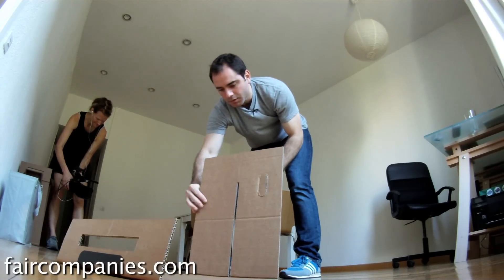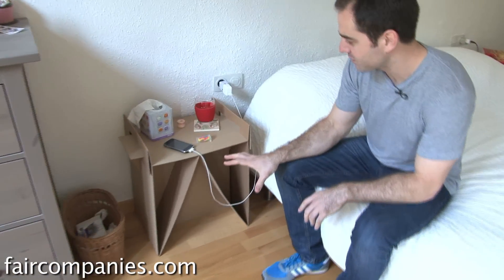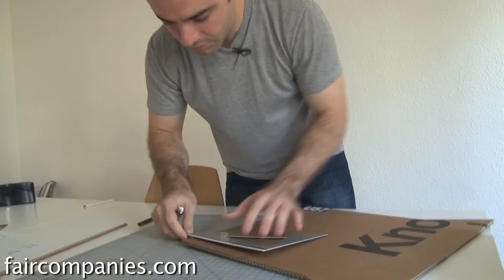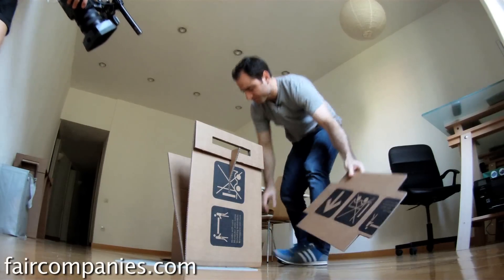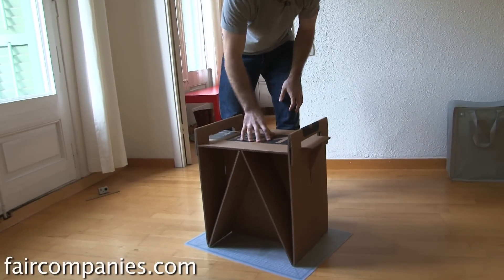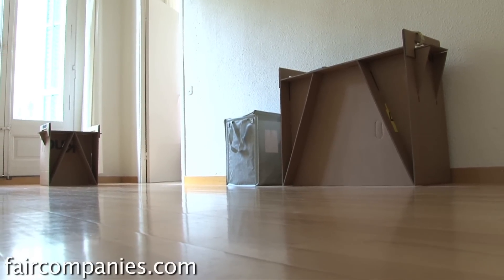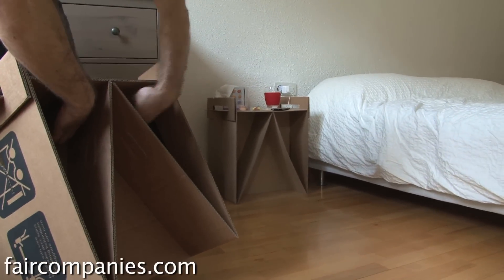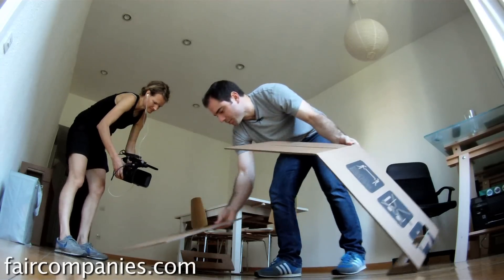DIY cardboard furniture with free IKEA-style instructions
Industrial designer Adrián Candela was overwhelmed by the packing waste stacked in his living room after a recent move and being in need of a nightstand and not wanting to spend any more money, he turned the old boxes into new furniture.

His Nit (Catalan for "night") nightstand is now 8 months old (it was a Christmas gift for his girlfriend) and it is still standing (it's even had water spilled on it). Inspired by how easy the process was to upcycle his corrugated fiberboard, Candela created a simple step-by-step assembly guide that he has made available for free online so that others too could turn their furniture waste into side tables.

All that is necessary are three 2.5 mm sheets of cardboard, a utility knife, a pencil, a triangle (optional), and a cutting board. You can download the plans for free from his website. Candela intentionally created them like those of IKEA because he wanted them to be easy to follow. Though he warns that until you’re comfortable with the design it may take a couple of hours to get the cuts right. Though once the cardboard is cut it takes just 2 to 3 minutes to assemble... and disassemble... and reassemble.

Candela’s creation was inspired by Austrian designer Victor Papanek and his book Nomadic Furniture. "Not everything has to be store-bought, you can make your own stuff,” argues Candela, “and what's nice about it, is you can custom-make your own stuff to fit your specific needs.”

Candela also thinks that cardboard shouldn’t only be viewed as cheap, but can be celebrated, within limits. “As long as you don't go overboard and have everything cardboard. I think a few pieces they've got a certain appeal to them… maybe one piece per room.”